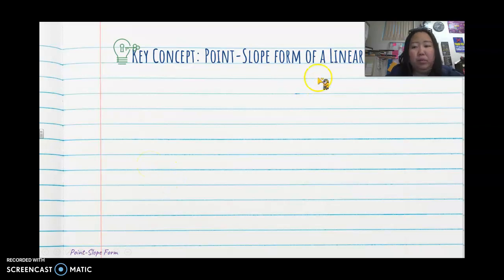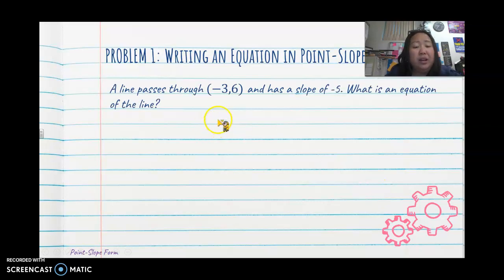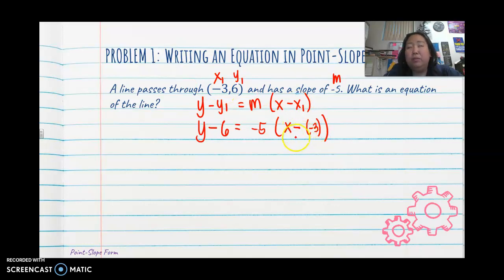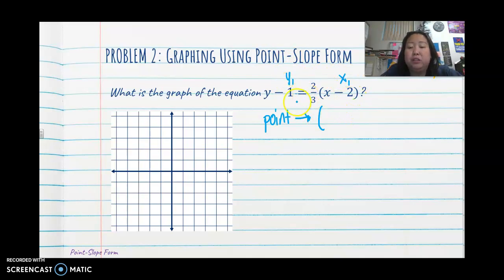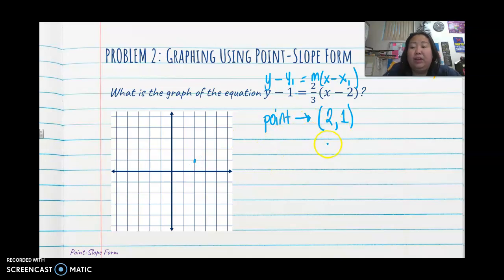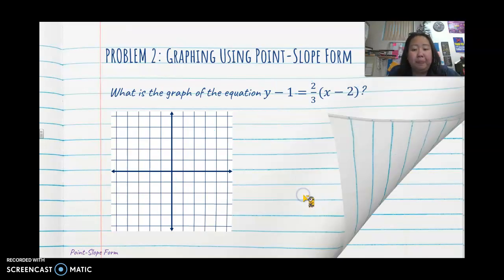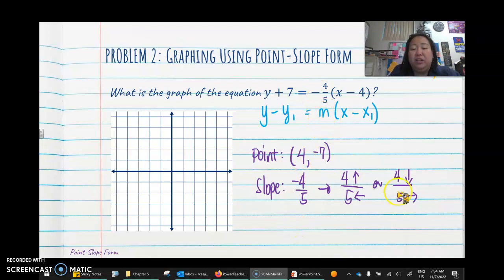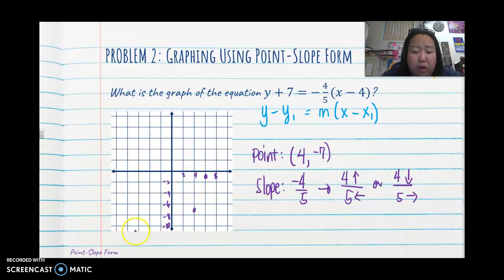5.4a Point-Slope Form